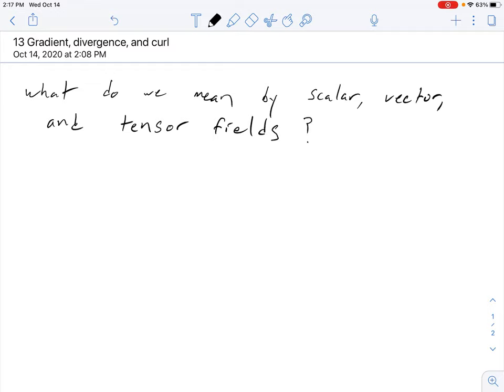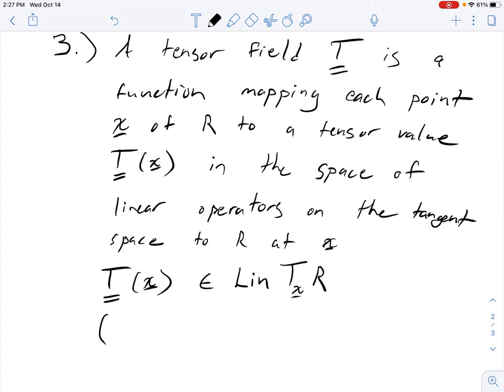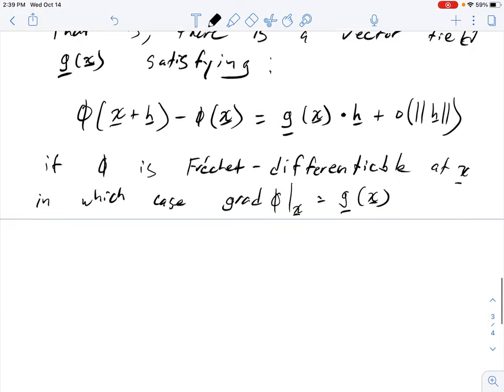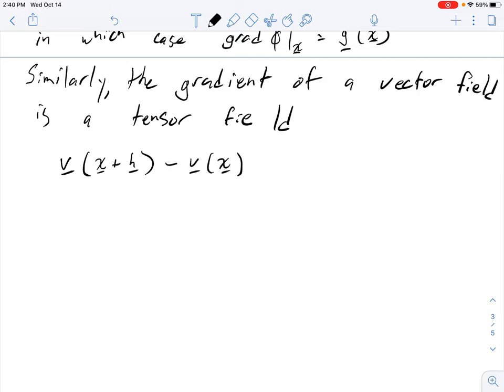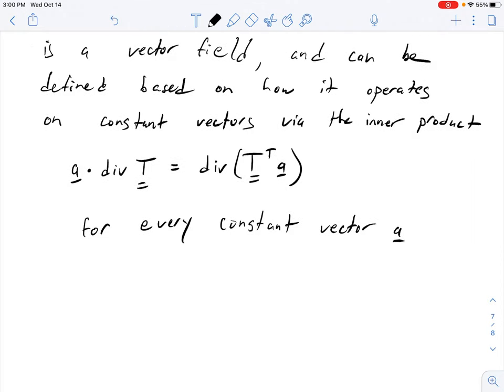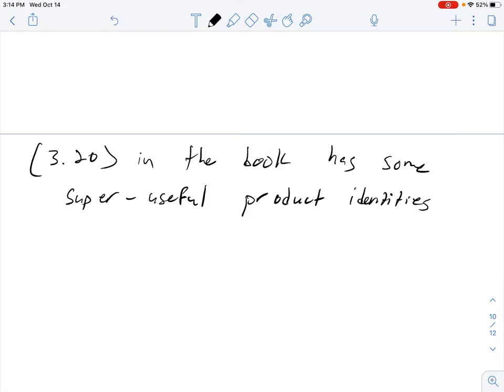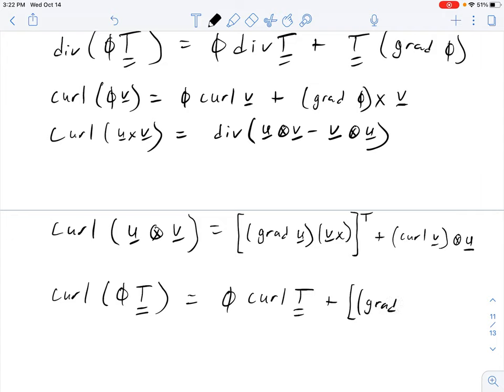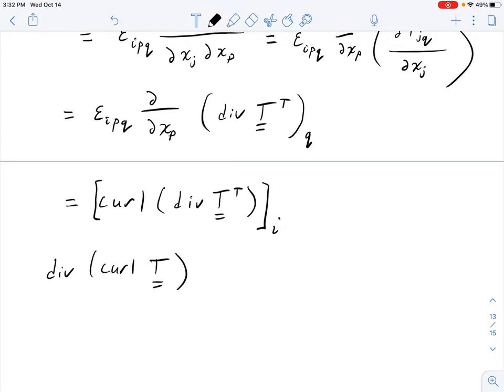Lecture #13 Gradient, divergence, and curl